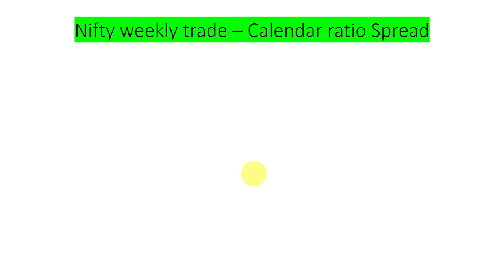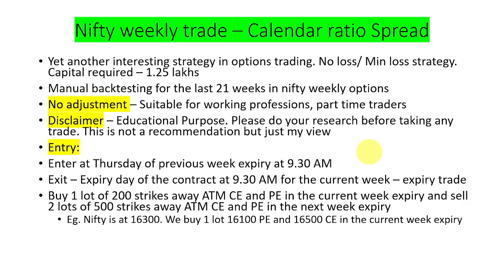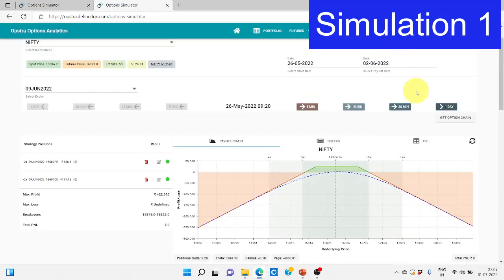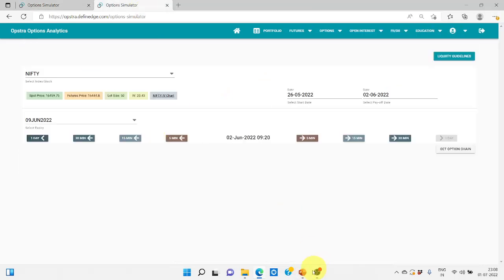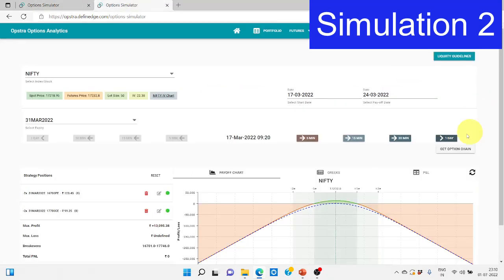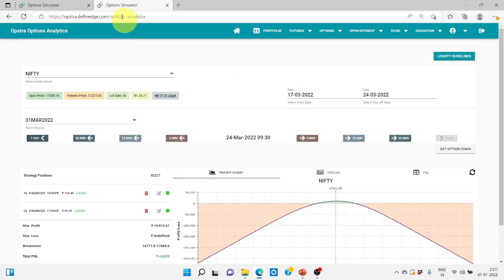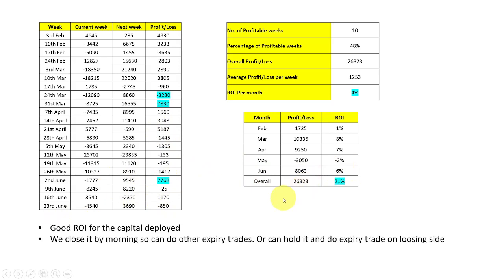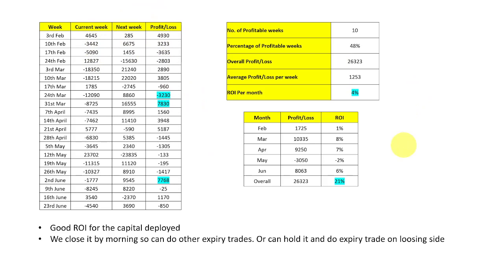Calendar Ratio spread | Nifty | No adjustment | Feb 2022 to June 2022 | Weekly Income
Calendar Ratio spread | Nifty | No adjustment | Feb 2022 to June 2022 | Weekly Income | I have explained the Calendar ratio spread strategy and I have backtested the data between Feb 2022 to June 2022. Monthly/weekly  income can be generated with this strategy.  This is a no loss/zero loss or min loss strategy